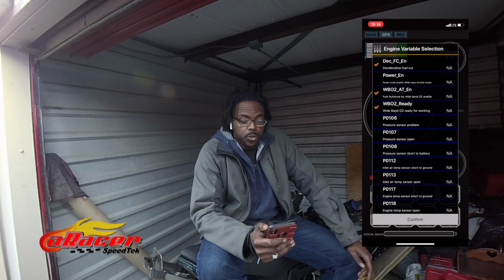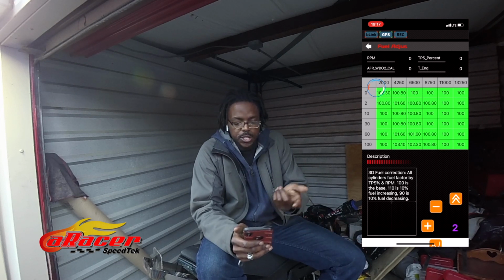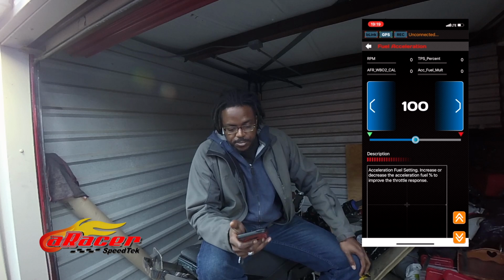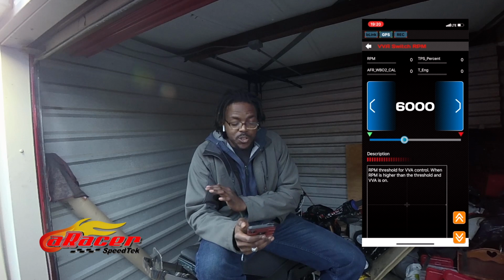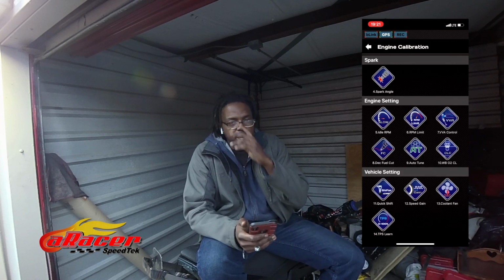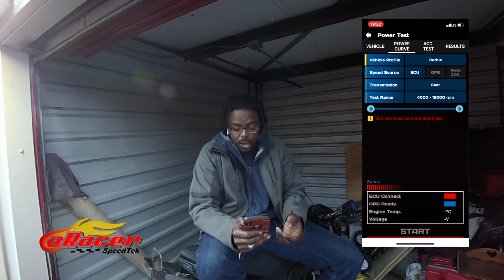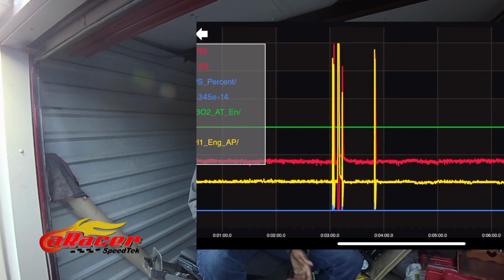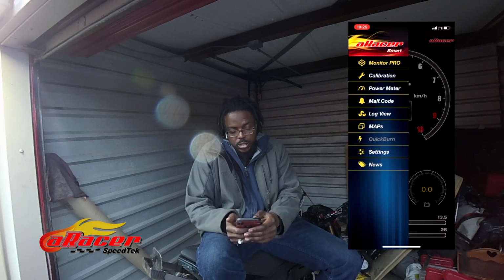Aracer Mini 5 Series | aRacer Smart App | Ep. 6 Complete Overview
In this episode we just sit a chat about all the features the aRacer Smart App has to offer.

Purchased the Z125 in MAy 2018, Jumped on this channel in June, and in 2019 may my stunt journeys begin! Inspired by photography I come with my best attempt to Vlog and share my experiences.